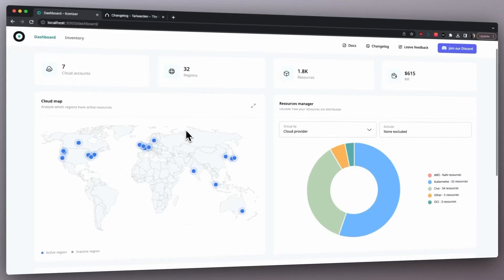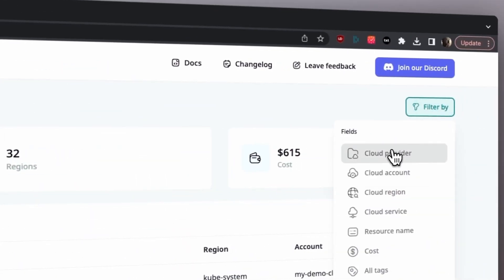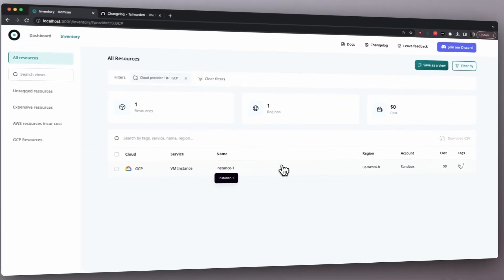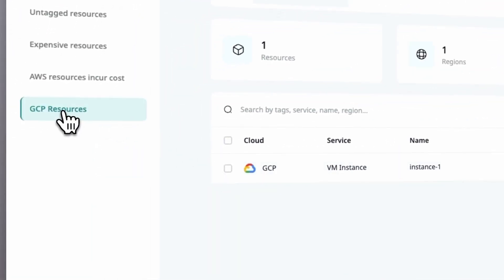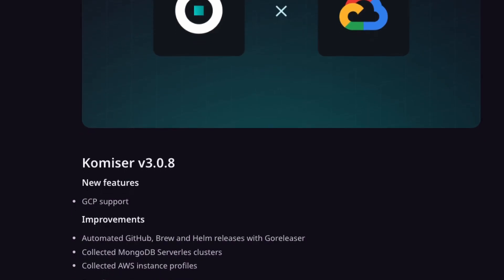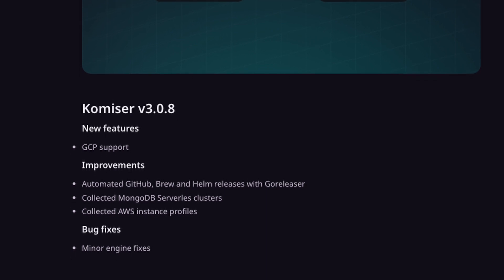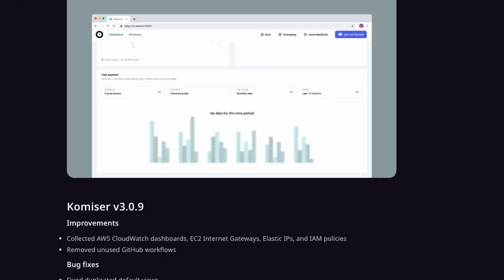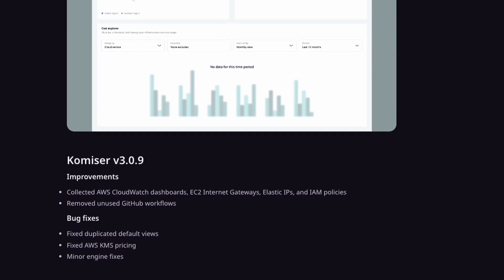What's new in Komiser v3.0.10 (GCP integration)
Check out the latest release video where I bundle up the updates and improvements from minor version upgrades v3.0.8 and v3.0.9 and v3.0.10.

Links 🔗